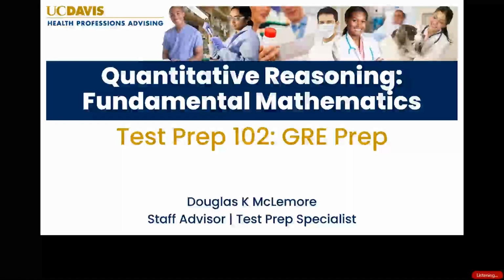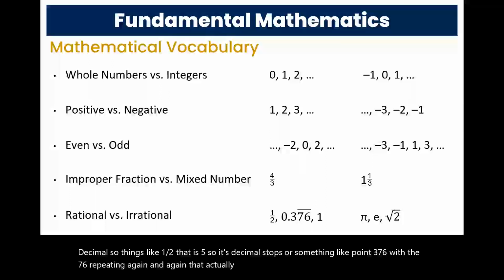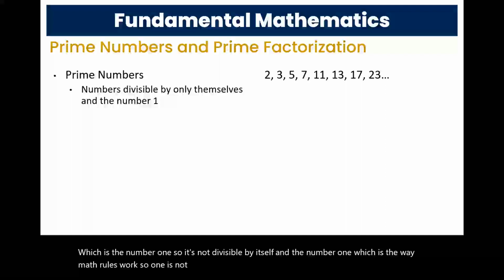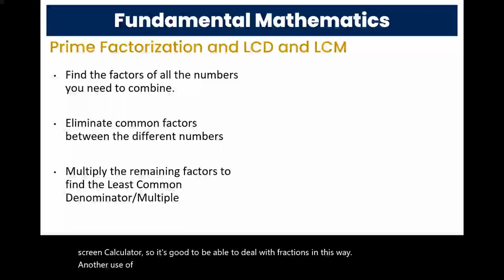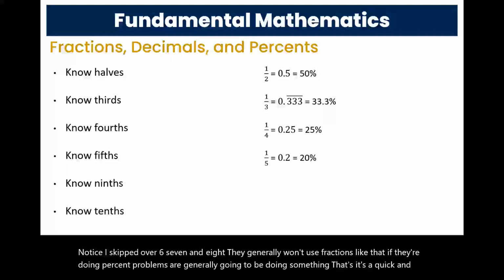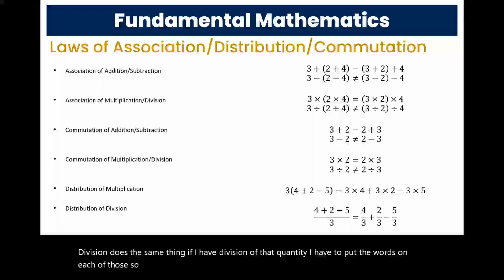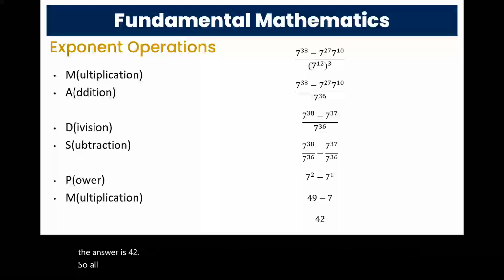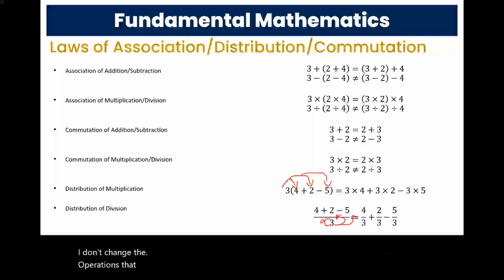Test Prep 102: GRE Session 3 – Quantitative Reasoning Fundamental Mathematical Rules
The math on the GRE isn’t difficult, it is dusty. It is very likely you don’t clearly remember things like simplifying fractions, finding least common multiples, order of operations, etc. These are concepts most haven’t touched upon directly since middle school and you are expected to be fluent with them. We will build back up your math vocabulary and basic mathematical techniques most required for the GRE.

This series will help you understand how to identify what a question is expecting you to do and which part of each skill set you will need to apply to successfully answer that question. You will also learn specific activities you can do to build up each skill as you prepare for the GRE.

For more information and to view our full calendar of Test Prep events visit hpa.ucdavis.edu/programs/events